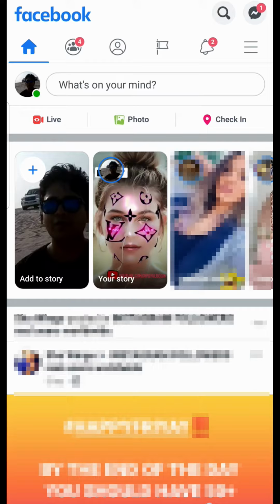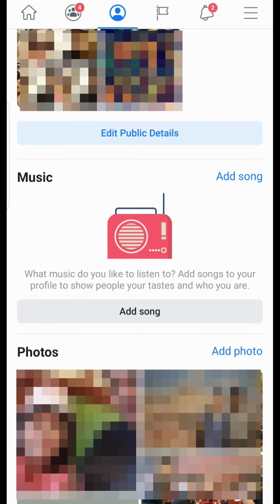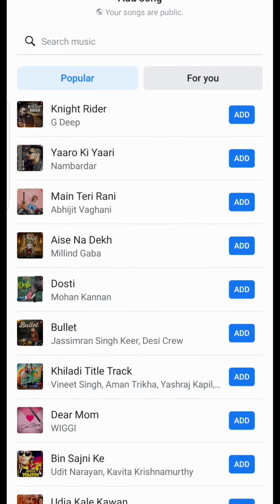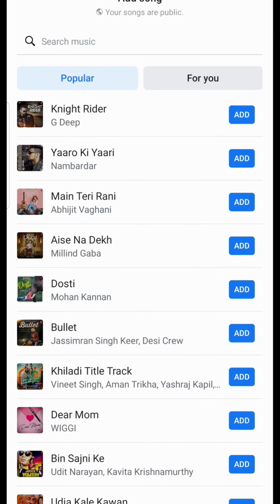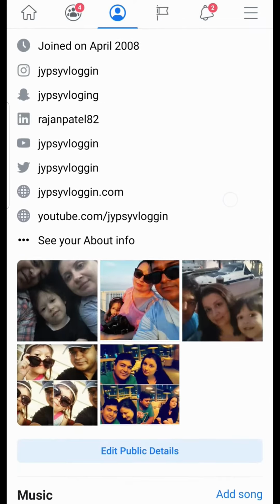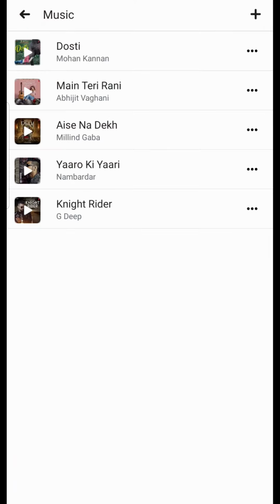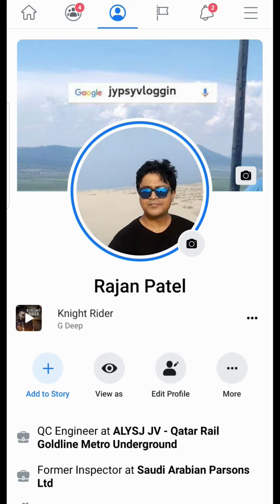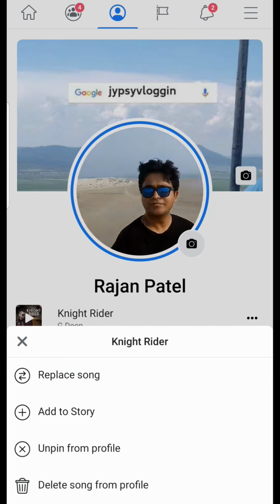How to pin music in your Facebook Profile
Try Amazon Music, Unlimited access to 50 million songs.
Free for 30 days. Cancel anytime.